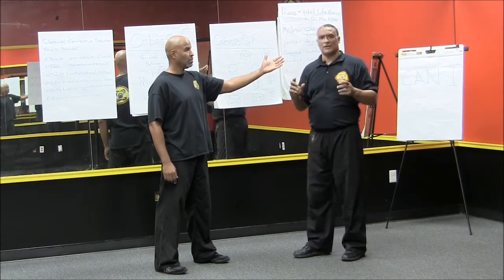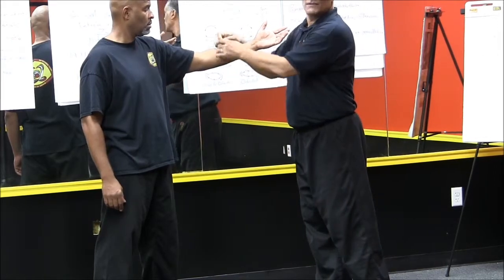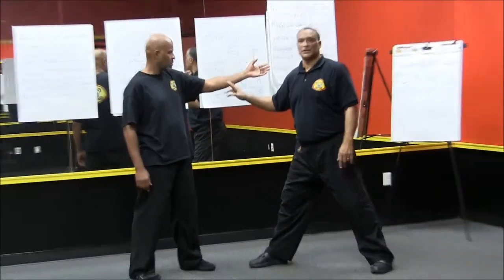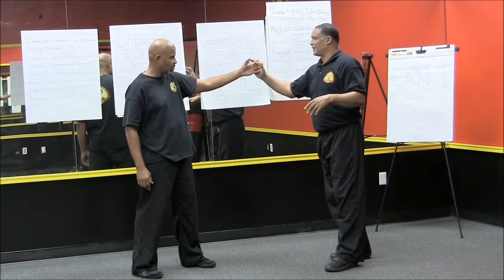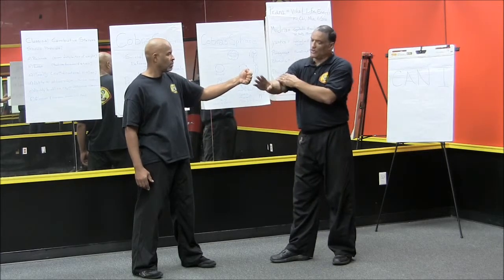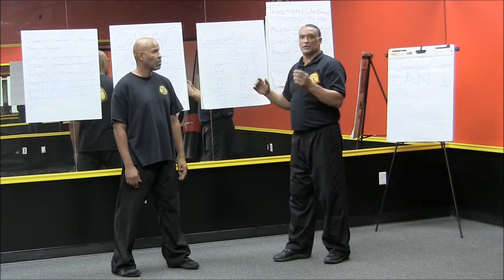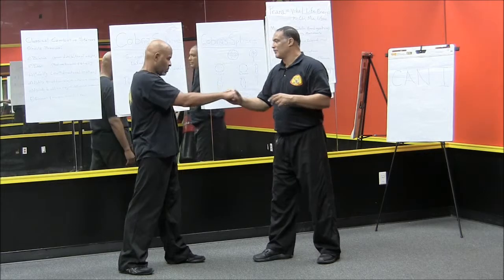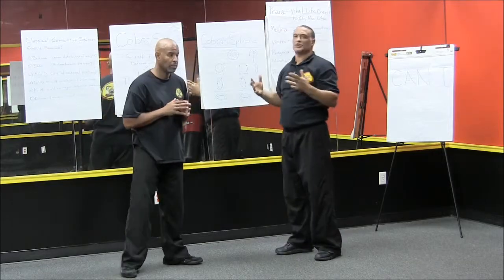Bando King Cobra Sphere Application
The application of the Cobra's Sphere help us offensively as well as defensively. Go to YouTube : Bando King Cobra for more weekly videos and like us.